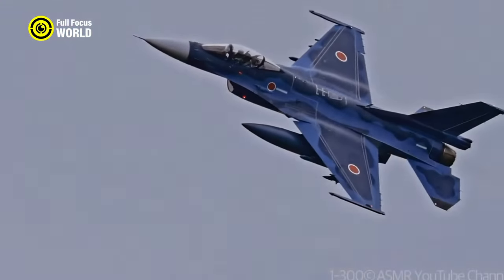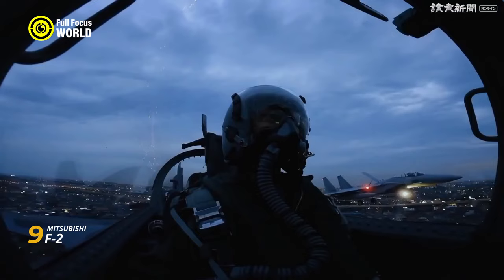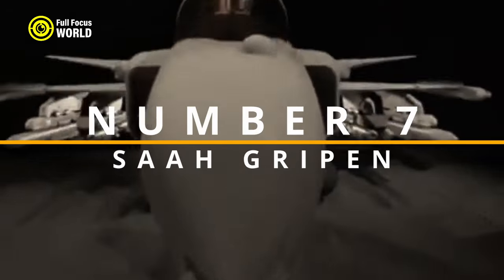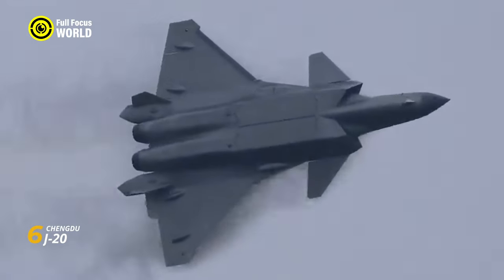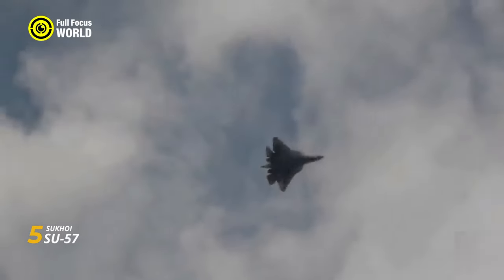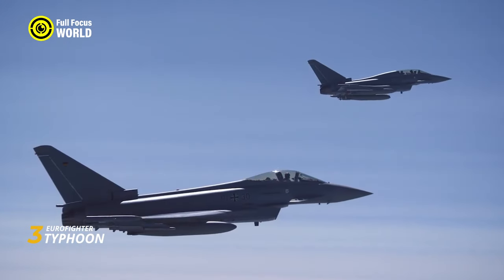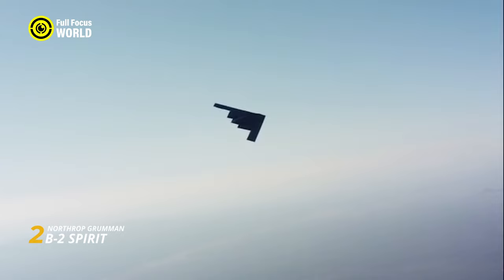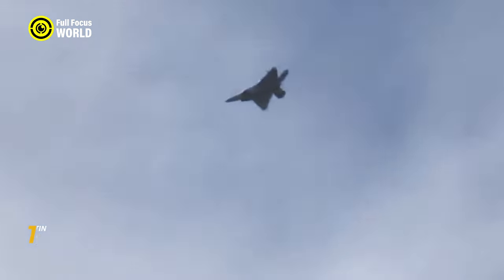Top 10 Mind Blowing FIGHTER AIRCRAFT DESIGNS!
We take a look at the top 10 most mind-blowing fighter aircraft designs ever created. These aircraft are all incredibly innovative and groundbreaking, and they represent the cutting edge of fighter aircraft technology.  So if you're a fan of fighter jets, or if you're just interested in learning more about the latest in fighter aircraft technology, then be sure to check out this video.

If you love top 10 lists, you have come to the right place. Full Focus World is your ultimate destination for the best videos on music, movies, games, sports, technology, food, travel and more. We will show you the most amazing facts and stories about the world in a fun and engaging way.